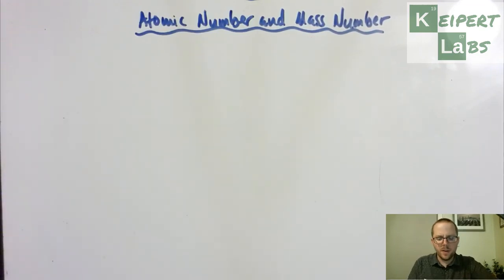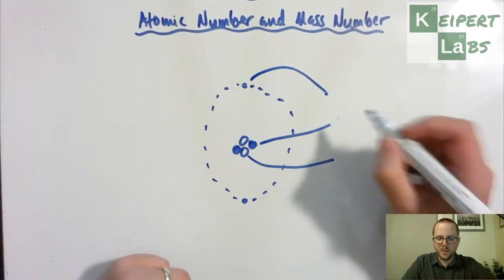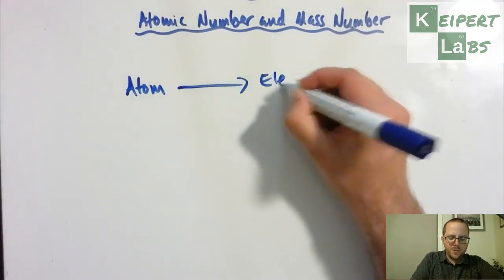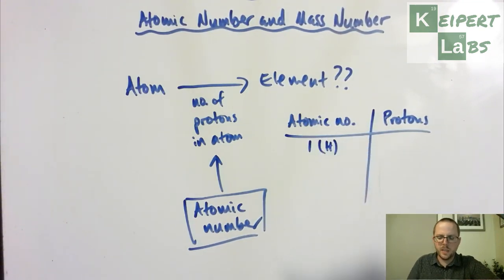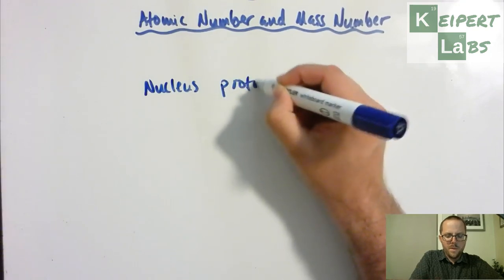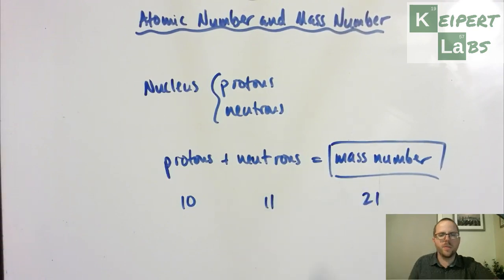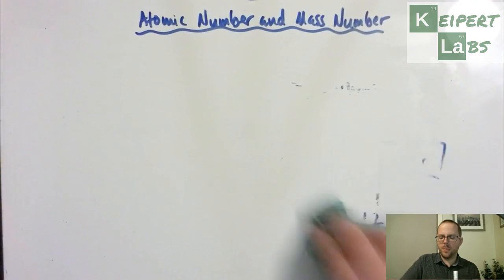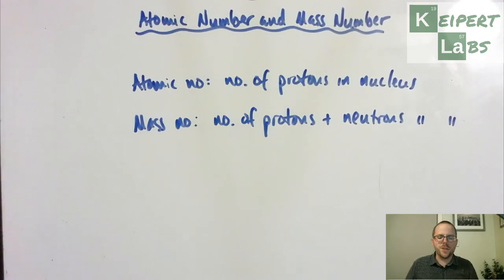Atomic Number and Mass Number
In this episode of Keipert Labs, we introduce the concept of atomic number and mass number. How do they relate to the number of protons, neutrons and electrons in an atom? How are they similar? Tune in to check it out!